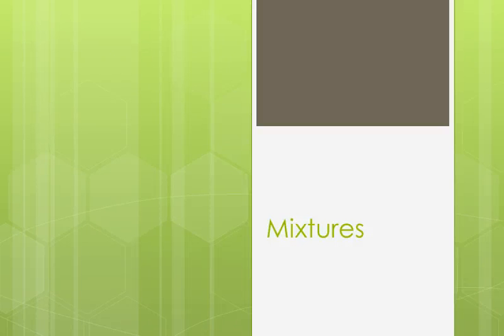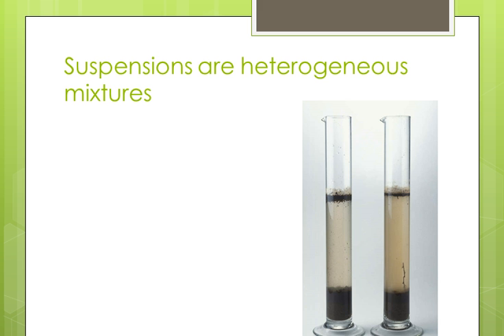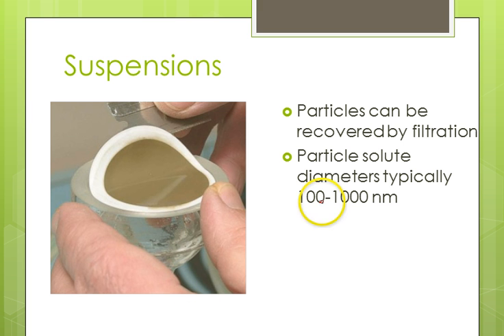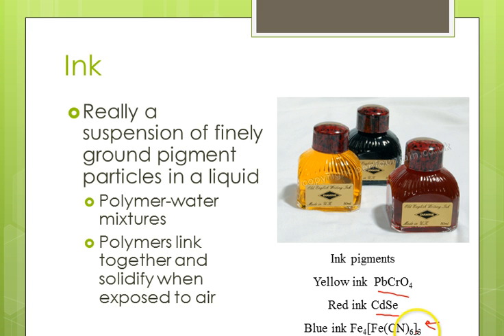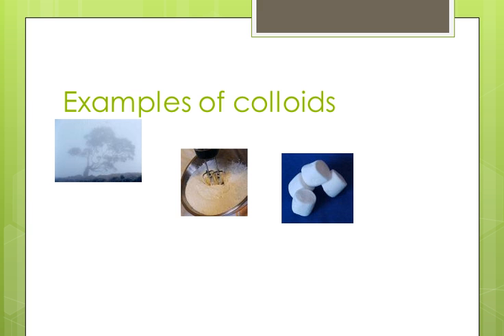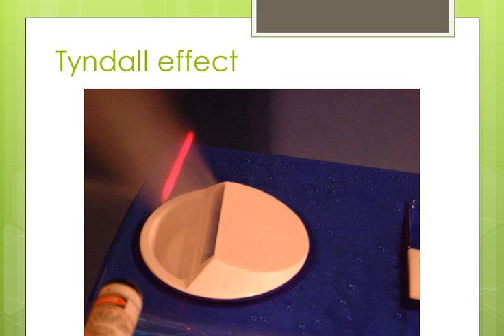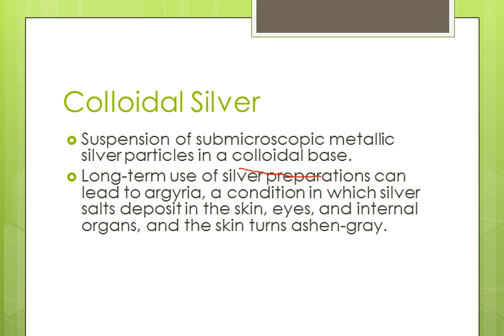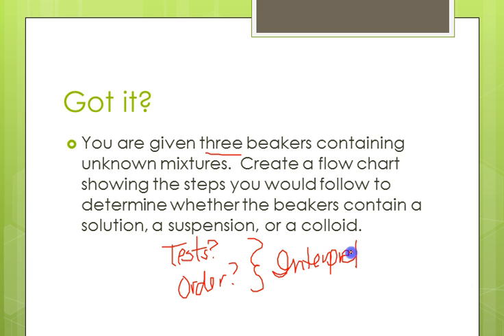Mixtures Solutions, Suspensions, Colloids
Compare solutions, suspensions and colloids.  How can we tell them apart?